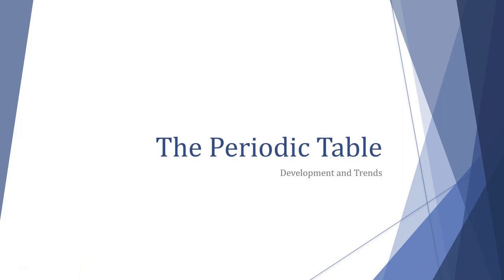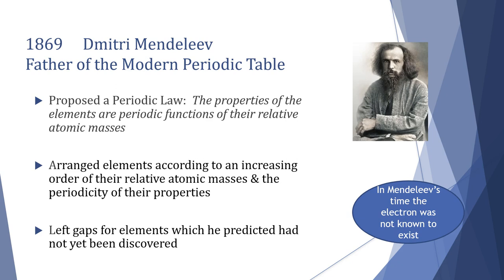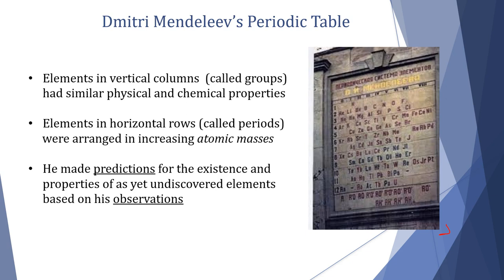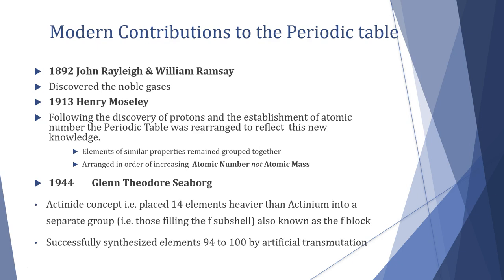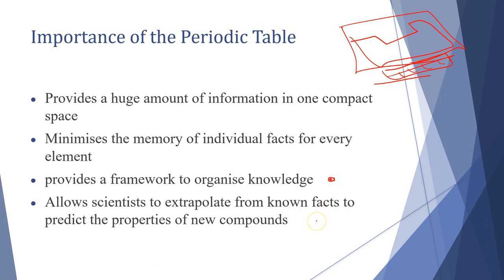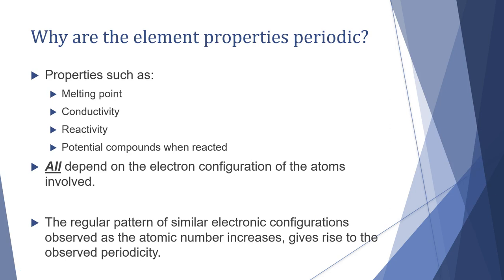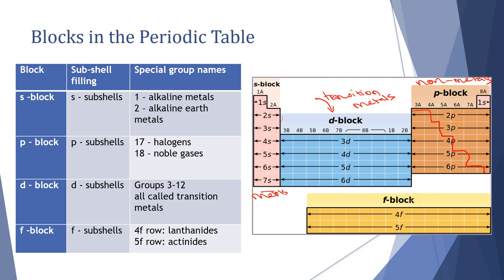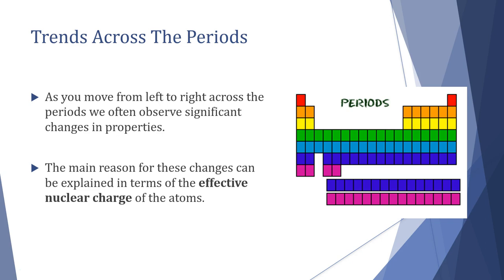IBSL PT1 Periodic table structure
A look at the development and structure of the modern periodic table this looks at content for Topic 3 for IB Core content SL and HL